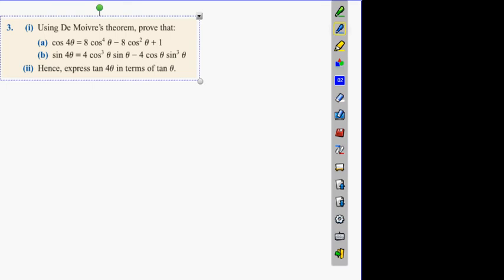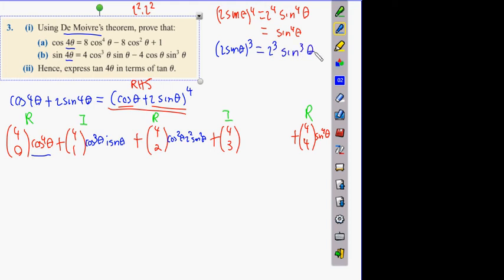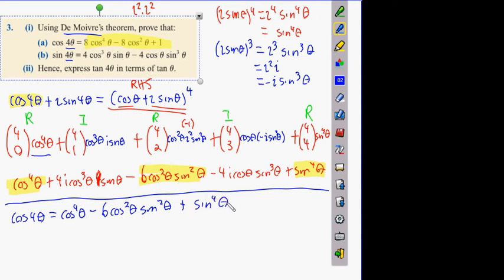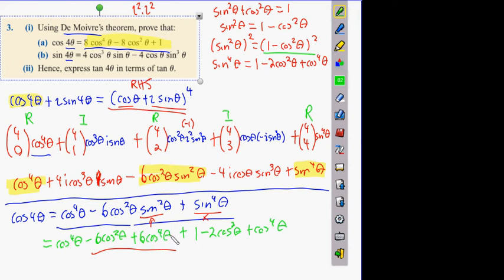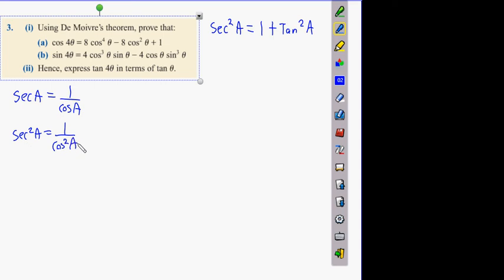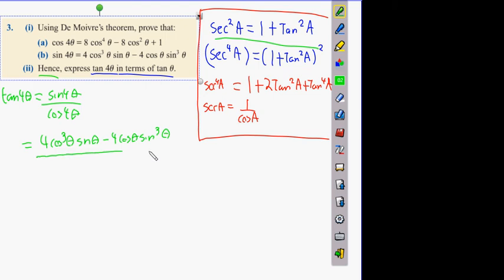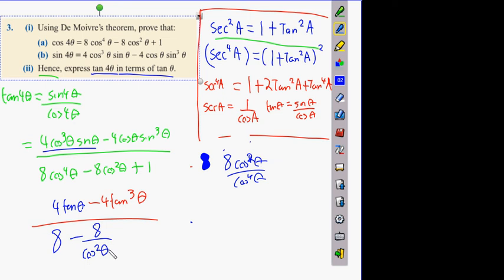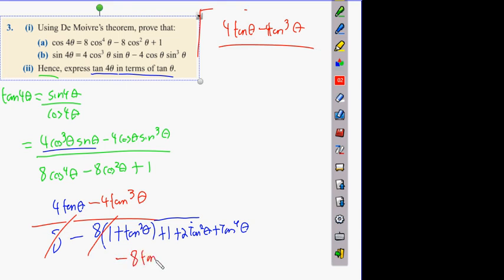6th complex 2 11 q3